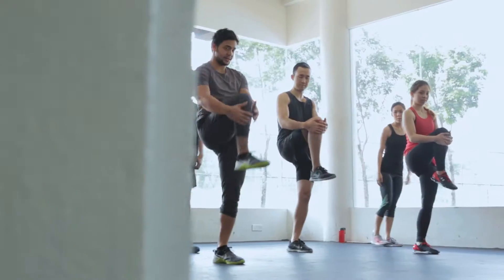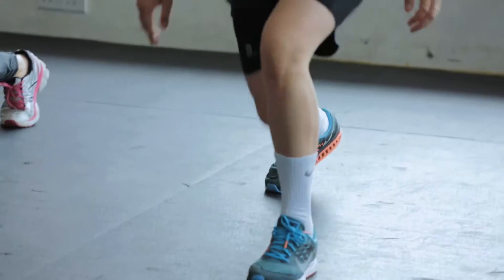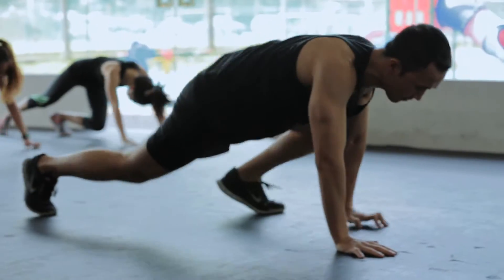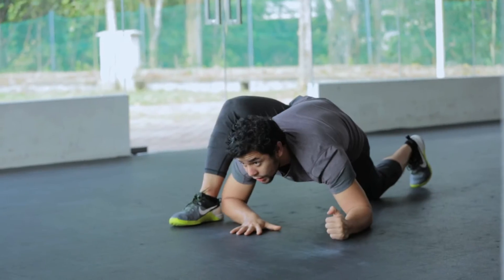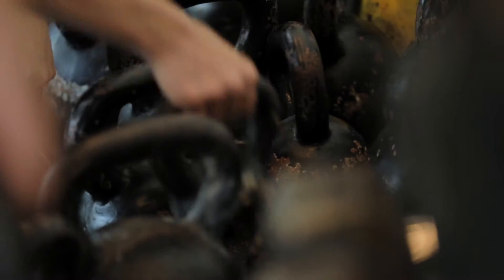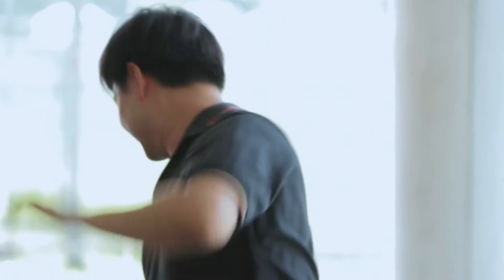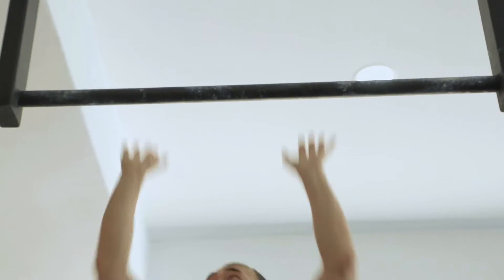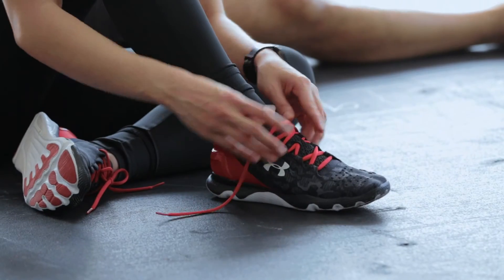FitnessFridays: Team workout at Fuel Athletics